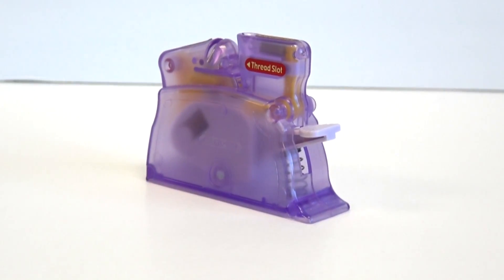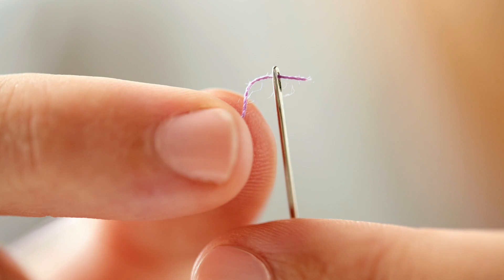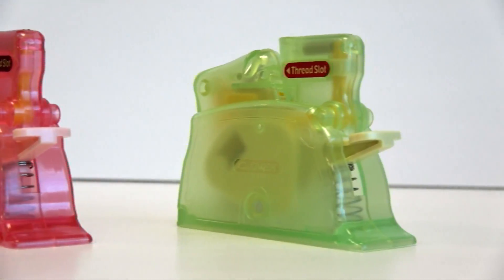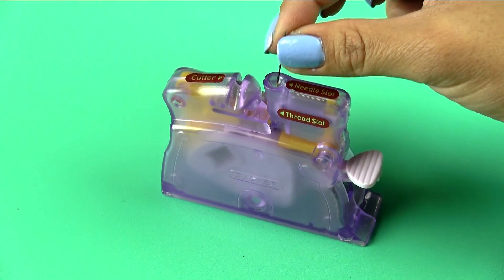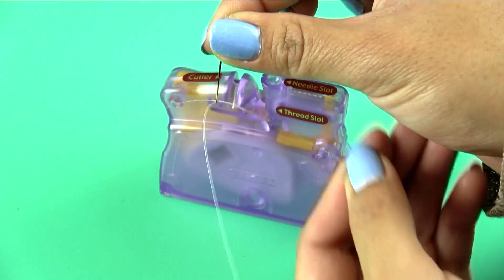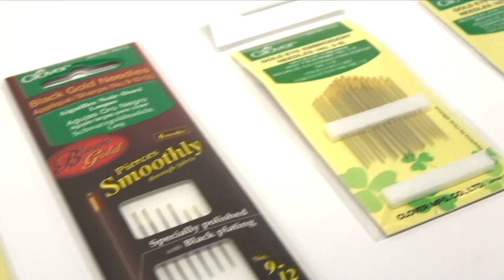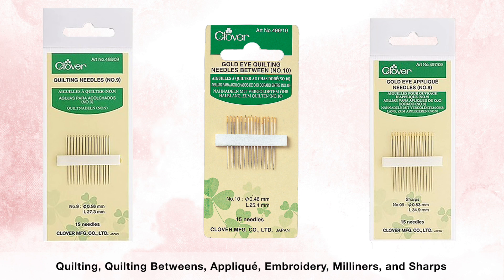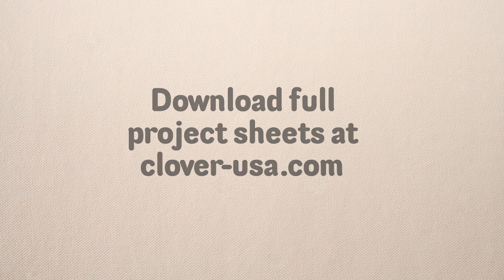Tool School: Desk Needle Threader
Join us for an overview of the Desk Needle Threader